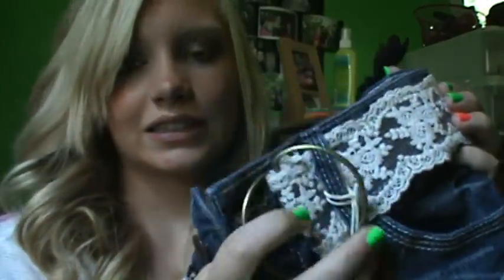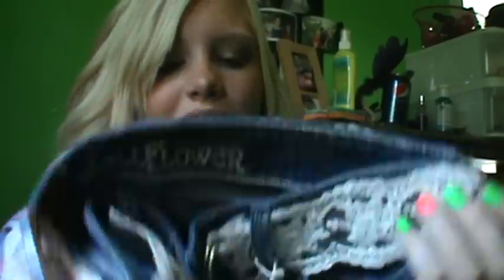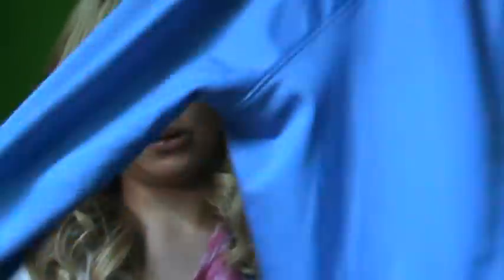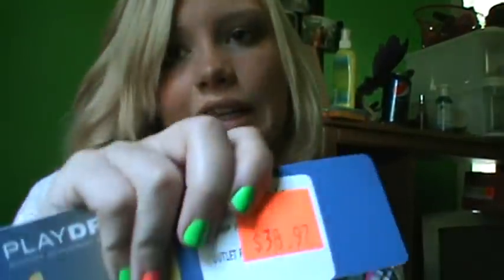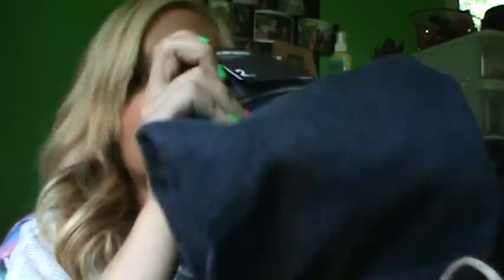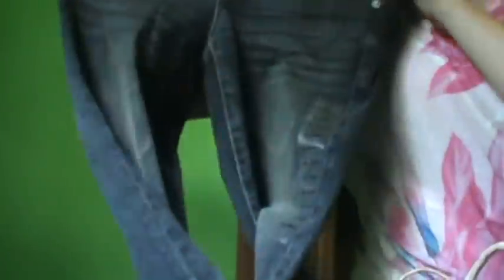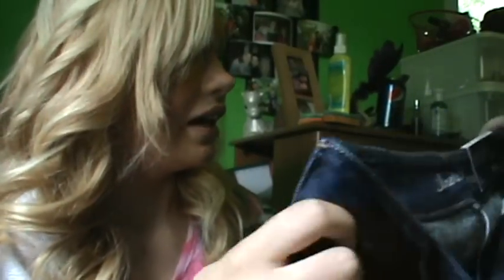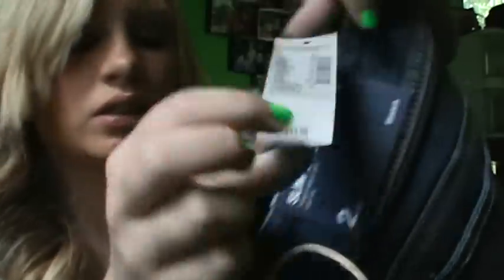Clothing Haul! American Eagle, Aeropastle, and more!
CLICK HERE IF YOUR COOL!
This is my first Haul! & it's not just any haul but a clothing haul! I got these from differant stores & differant places , ENJOY!
Please note that i'm not trying to brag about anything that I got, I find that these videos are verry helpful & i love watching them myself!
I would also love to see your guy's hauls so leave yours as a video response below! Thank youu!